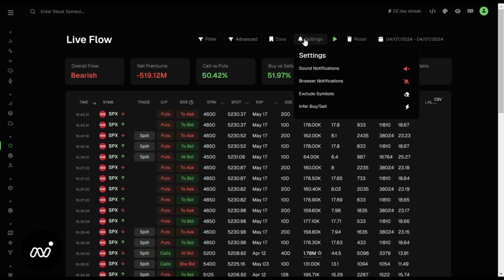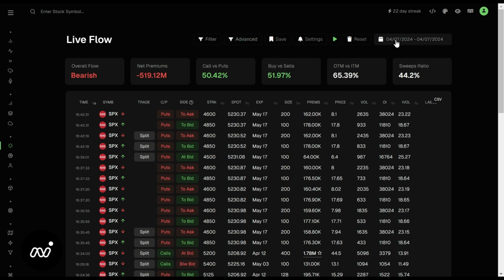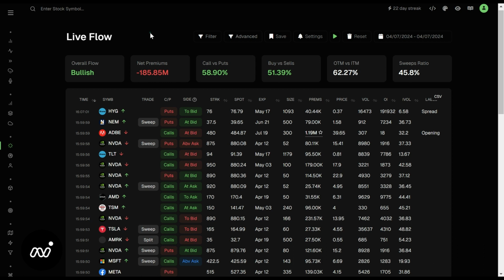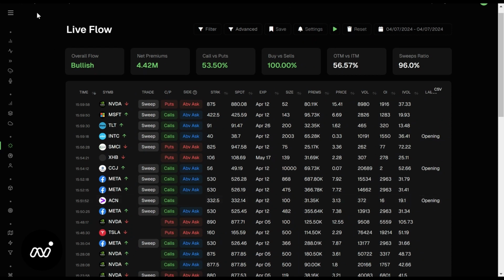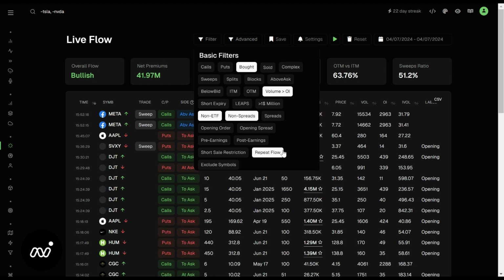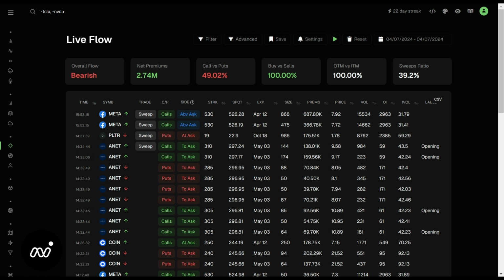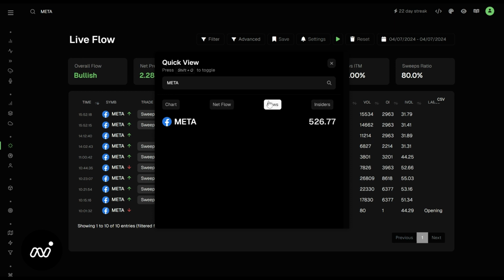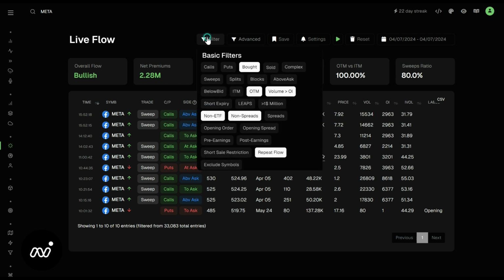Live Flow: Video #9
Live Flow is such a powerful tool, not only for intra-day price action but for longer term plays that have yet to play out. The repeat flow feature here is going to be one of your favorite tools on the platform!